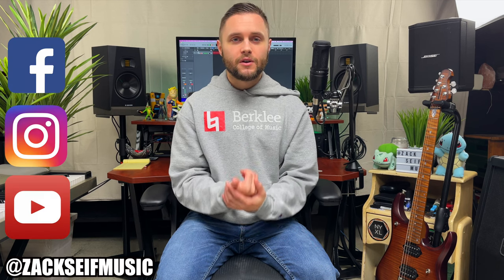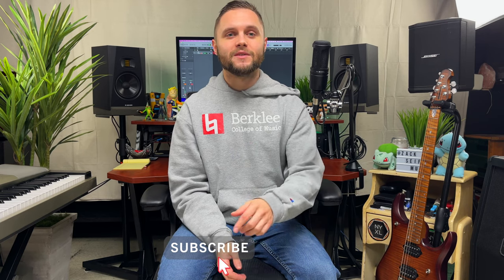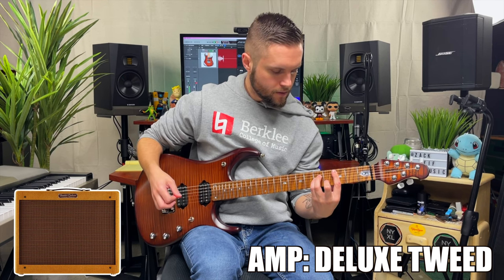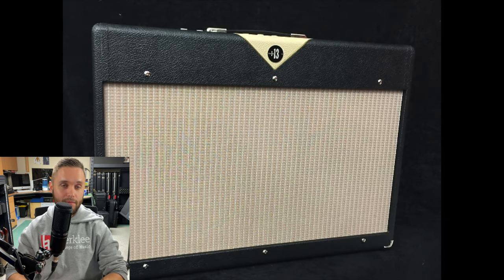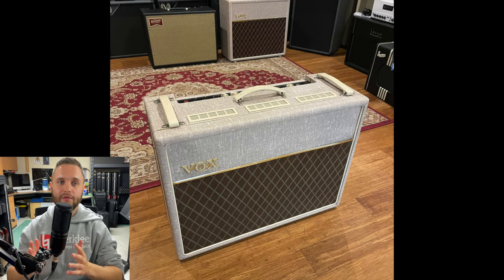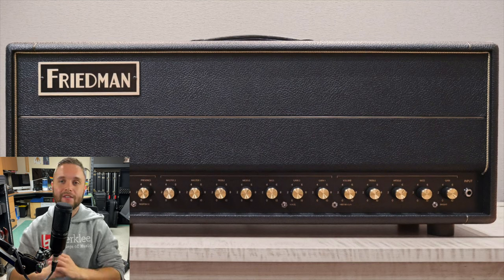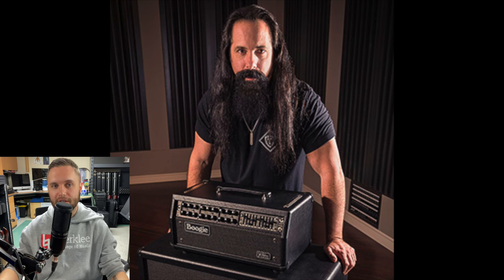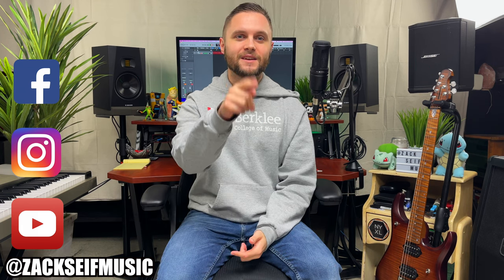My TOP 5 FRACTAL AMPS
Today we take a look at my Five Favorite Amplifiers in the Fractal Audio Axe-Fx 3, FM9 and FM3.

CHAPTERS:
0:00 Intro
2:05 Amp 1 - Fender Tweed Deluxe
3:53 Amp 2 - Divided by 13 FTR37
5:20 Amp 3 - Vox AC30
6:46 Amp 4 - Friedman BE-100
8:10 Amp 5 - Mesa JP-2C+
9:41 Outro

GEAR USED IN THE VIDEO:
Musicman JP15
Fractal Audio Axe-Fx 3
Daddario Strings
Dunlop Picks
Mogami Cables
Audio Technica AT2020
Focusrite 18i20

All video shot on my iPhone 12 Pro Max